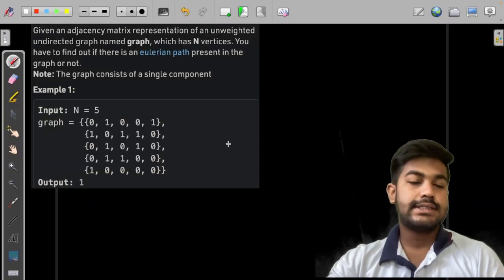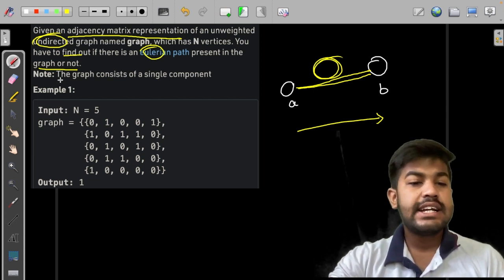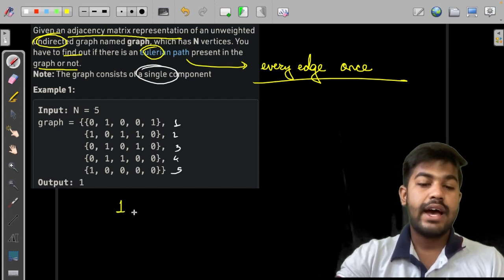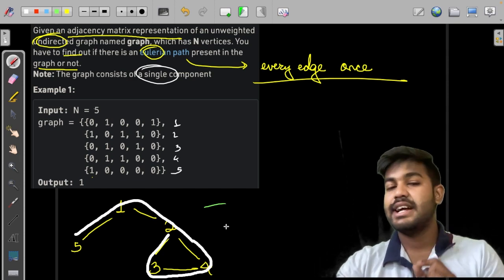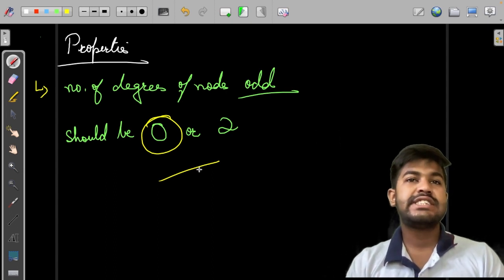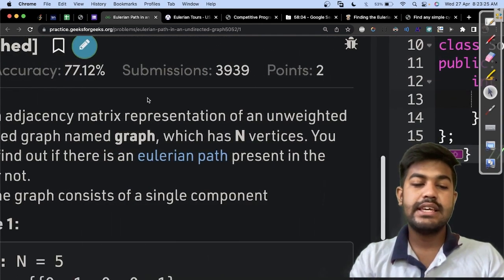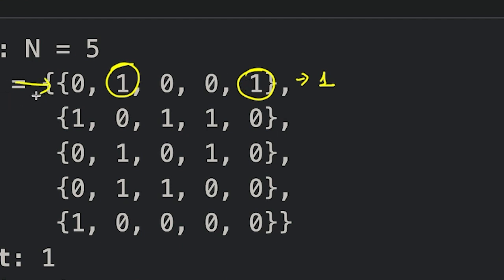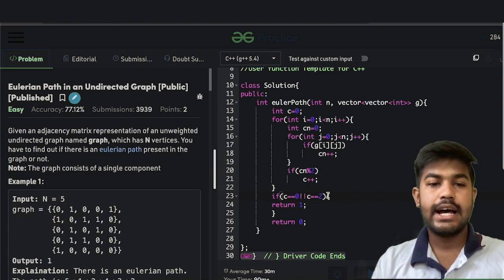Eulerian Path in an Undirected Graph | Problem of the Day: 26/04/22 | Siddharth Hazra